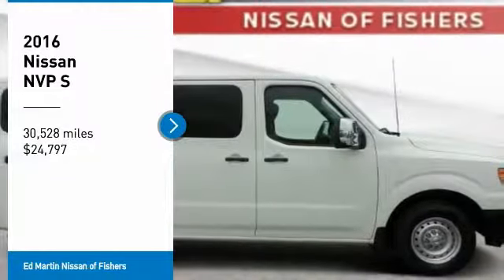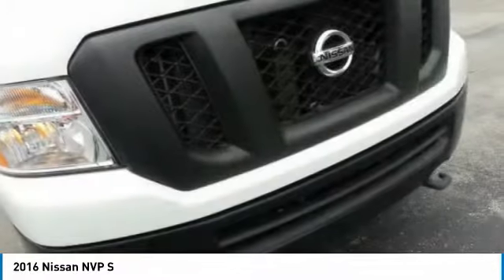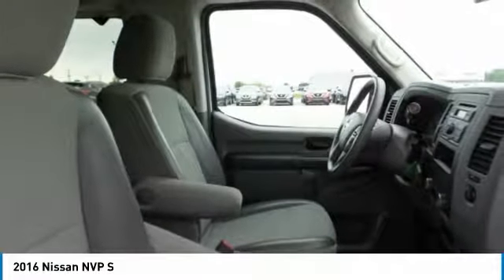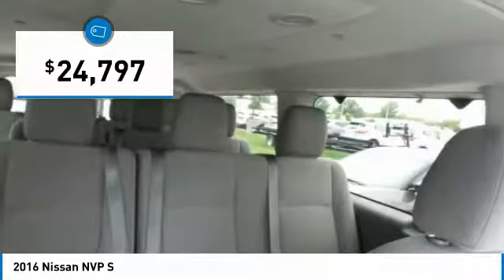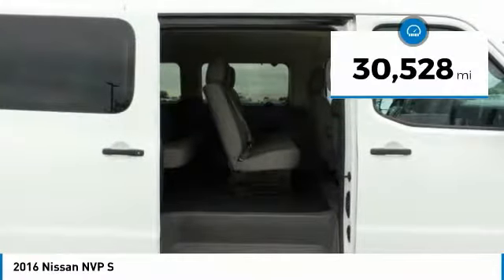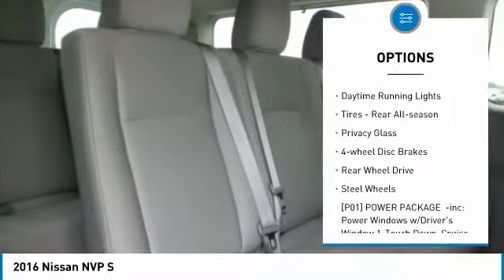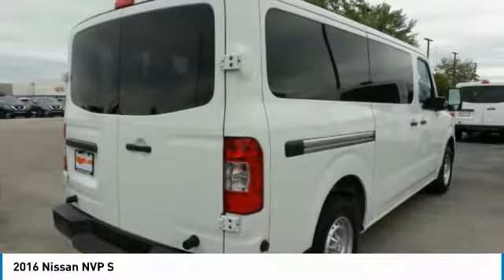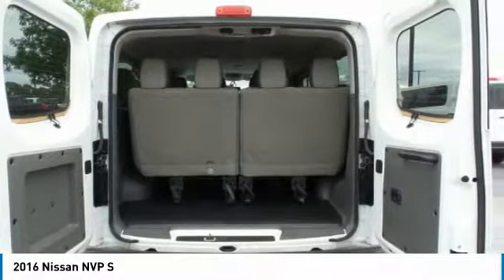2016 Nissan NVP 9851218A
2016 NISSAN NVP Fisher, IN
Stock# 9851218A

Recent Arrival! Clean CARFAX. Corporate Lease!!! All service been done here since day one! Equipped with rear camera, tow hitch, power windows, cruise control. Great for a family trips!!! And still under Factory Warranty!!